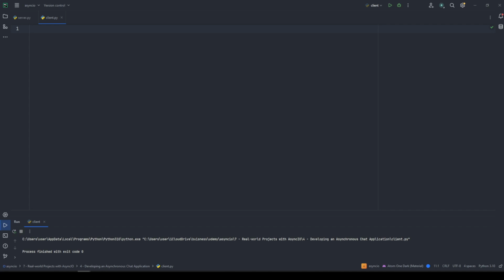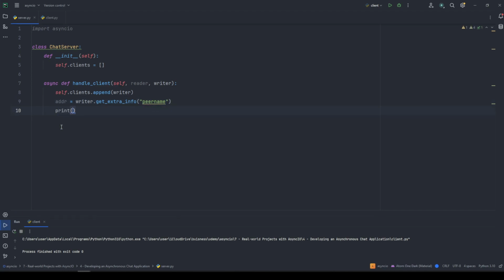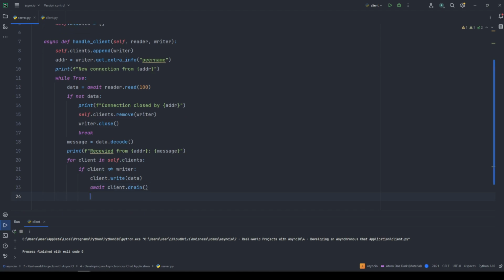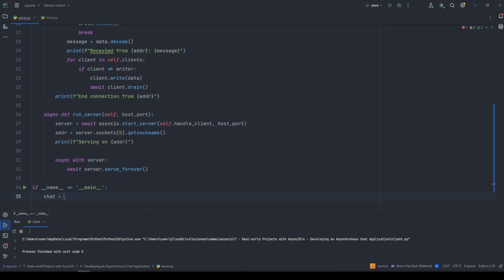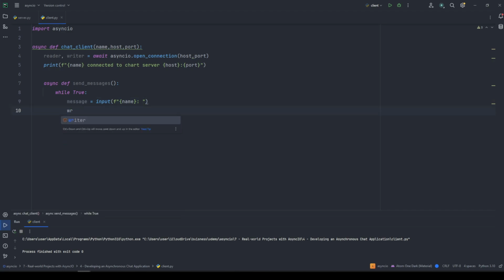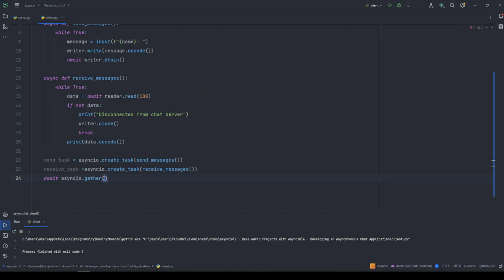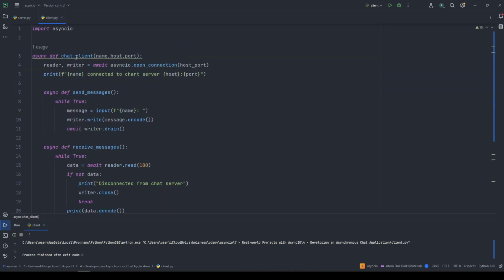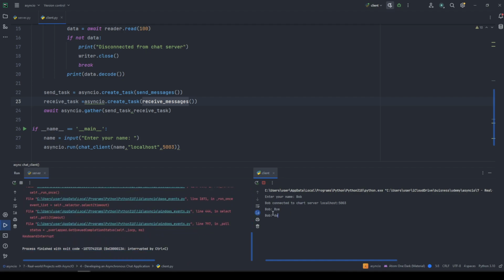Developing an Asynchronous Chat Application - Code Example